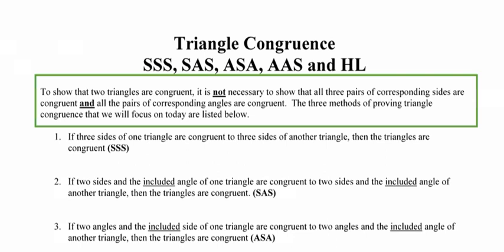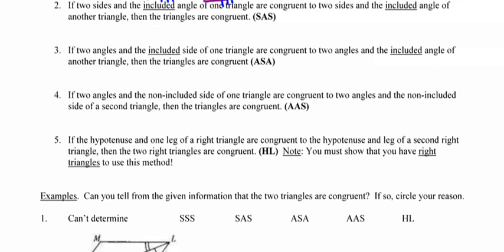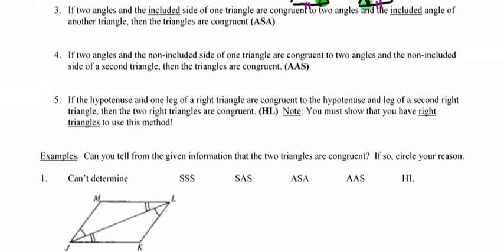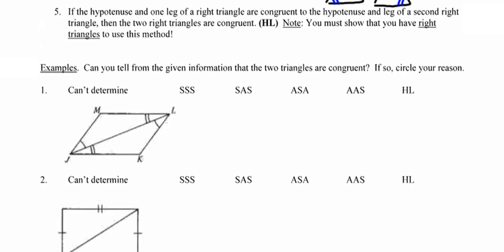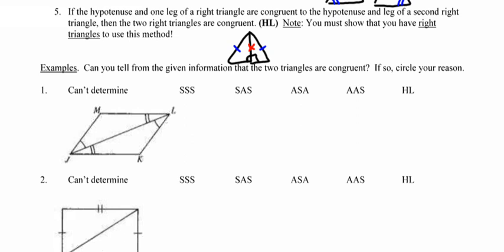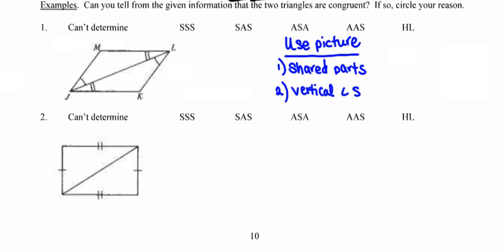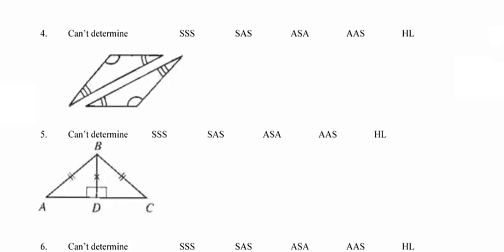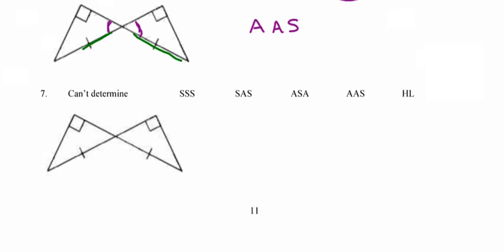Triangle Congruence by SSS, SAS, ASA, AAS, HL